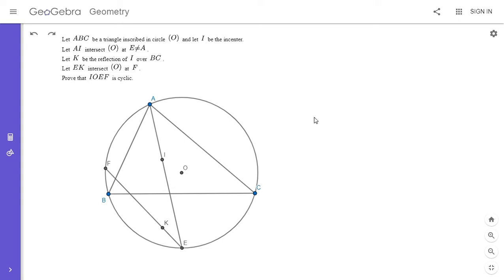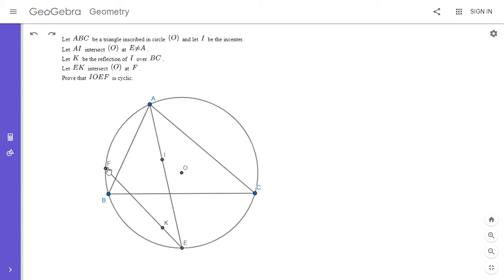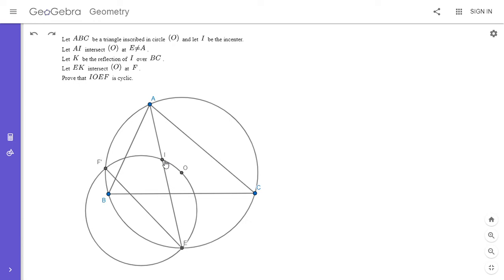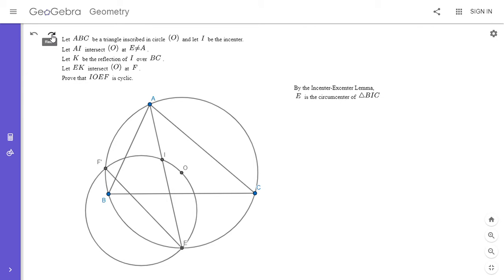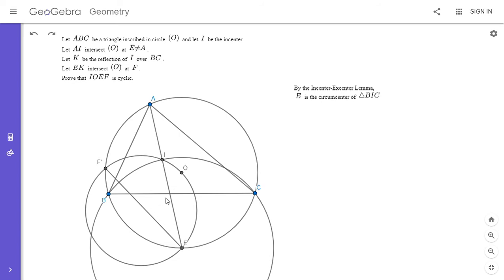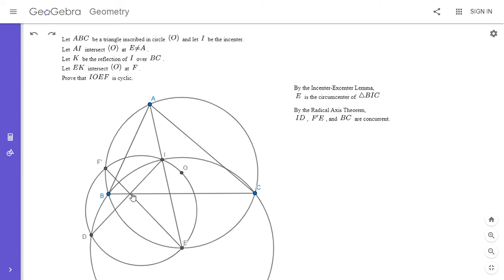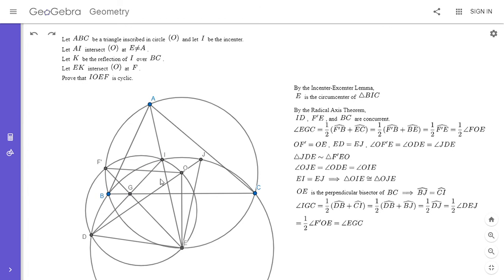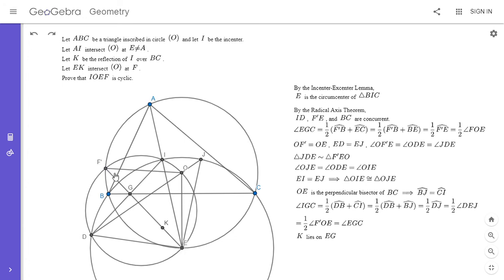Olympiad Geometry Problem #92: Incenter, Reflection, Cyclic Quad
Here is an awesome problem that was posted on the Art of Problem Solving forum by the user kaito_shinichi, involving a reflection of the incenter. I don't know the original source, but had a great time solving it.